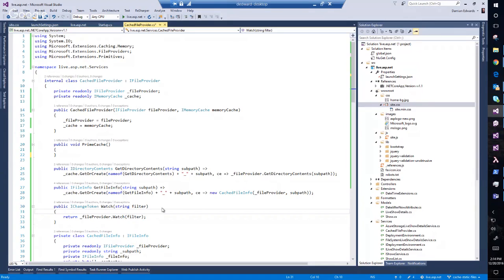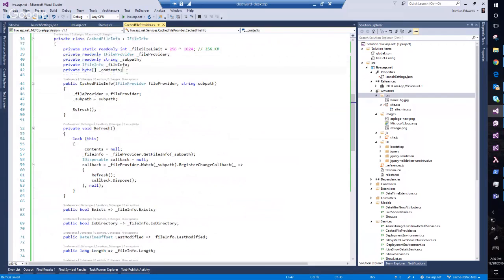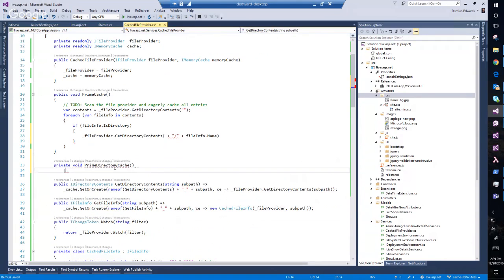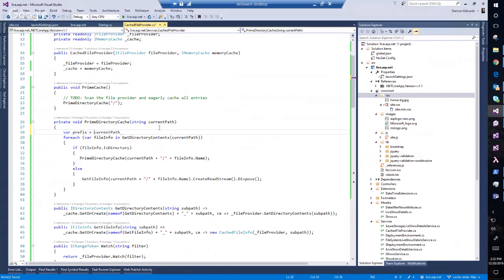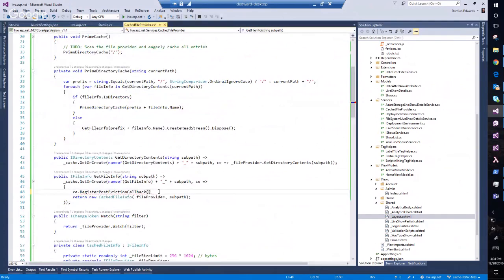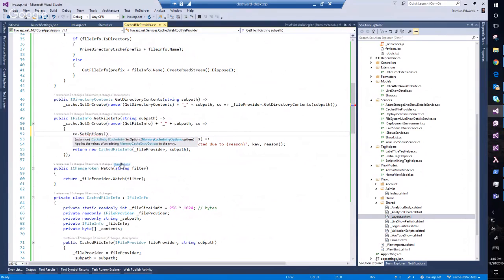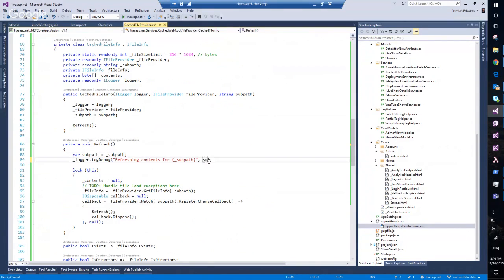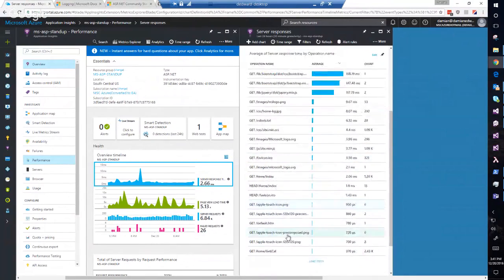Adding static file caching to live.asp.net